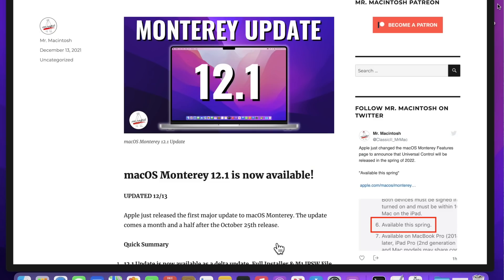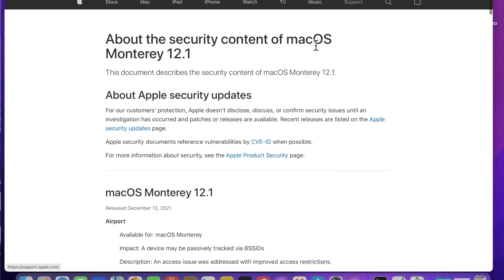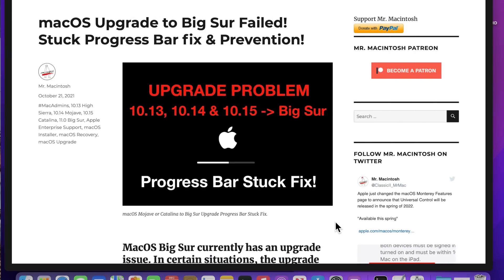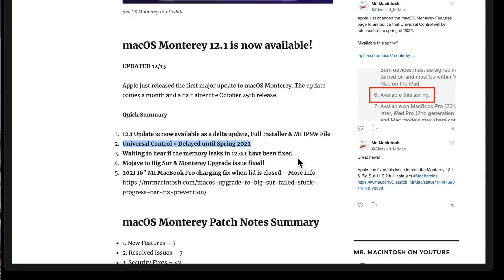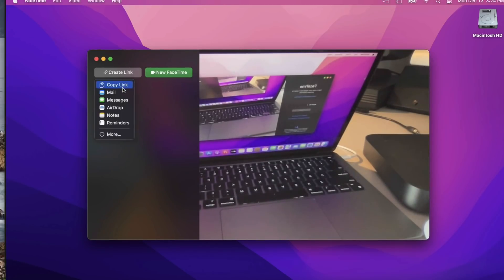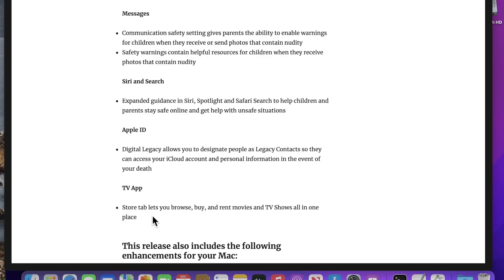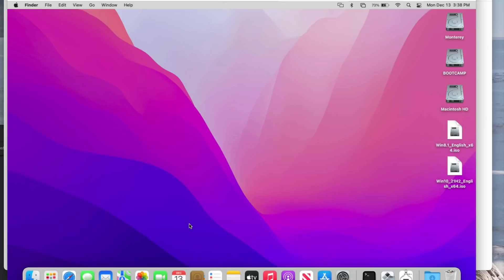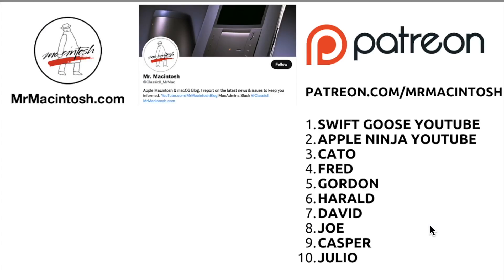macOS Monterey 12.1 Update - What's New in the First Major Update?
MacOS Monterey 12.1 Update is LIVE!  I will go over everything you need to know about this update. Including, New Features, update sizes and details, OS Fixes, Security Updates, Memory Leaks, Universal Control Delayed and OpenCore Legacy Patcher News + new 0.3.2 Update!! CHAPTERS BELOW.

UPDATE 12/15 - I'm hearing that some OCLP users are having a few problems with the 12.1 update. You might want to hold off a for a little bit. I'm looking into the changes in the OCLP 0.3.3 update now.

Chapters
0:00 Monterey 12.1 Update Intro
0:41 Monterey 12.1 Full Installer & M1 IPSW Restore File
0:58 Delta Update, T2 BridgeOS, M1 Firmware & Safari 15.2
1:30 Monterey 12.1 Security Fixes
1:46 Monterey 12.1 Big Fixes
3:05 Undocumented Fixes
3:41 Monterey 12.0.1 Memory leaks
4:29 Universal Control Delayed until Spring 2022!!!
5:09 Monterey 12.1 New Features
7:56 What’s new in Enterprise/Business 5:01
9:14 OCLP Unsupported Mac News
12:41 Thank you! Comments? Questions?

The macOS Monterey 12.1 Update was released on December 13th, 2021.

macOS Monterey 12.1 Security Updates